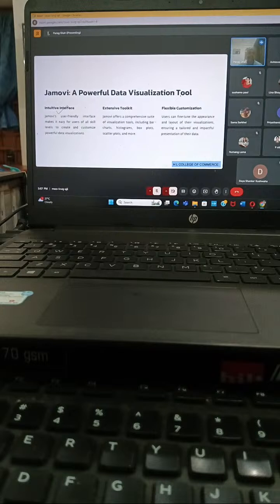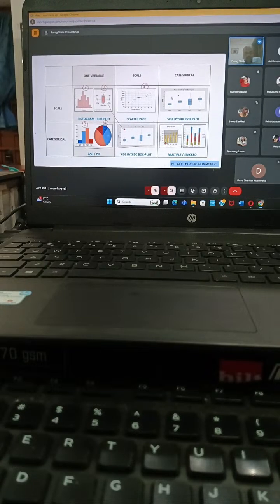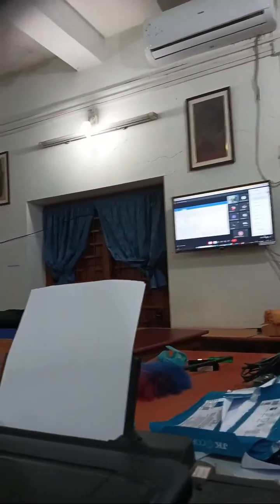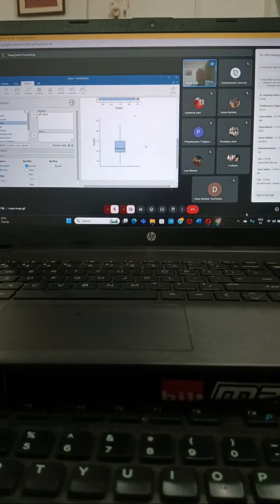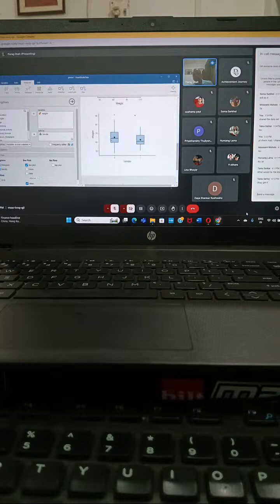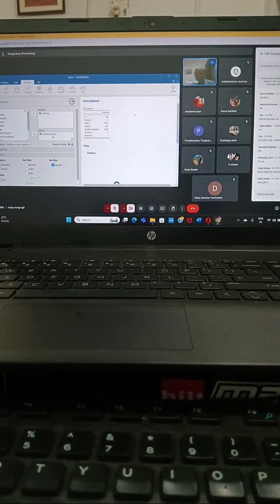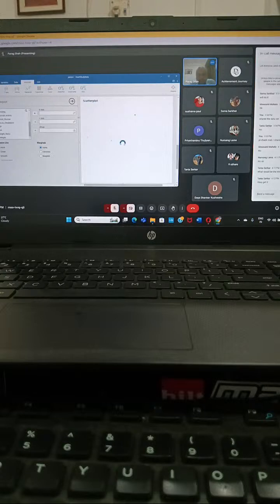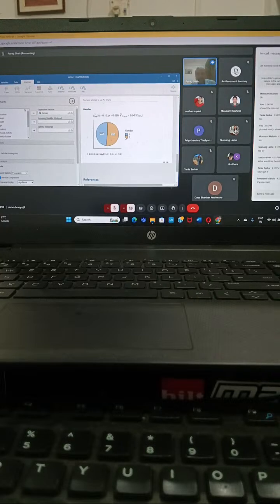Beyond boundaries with Shankar